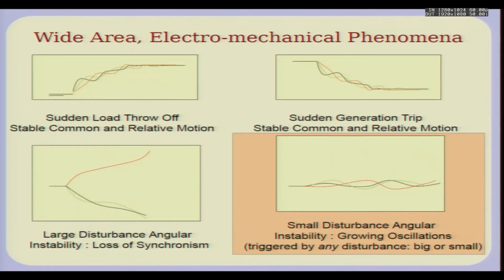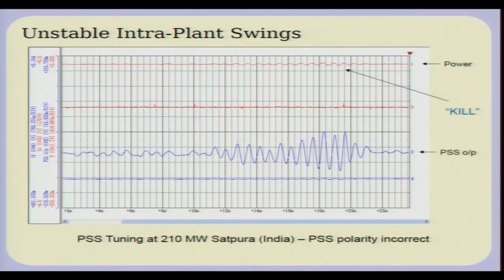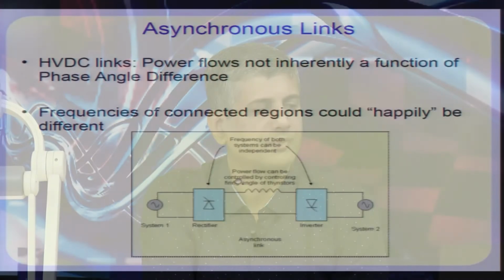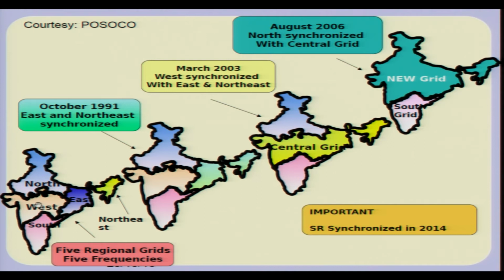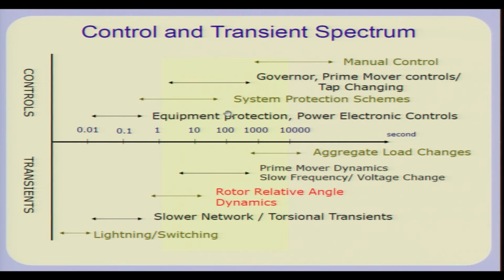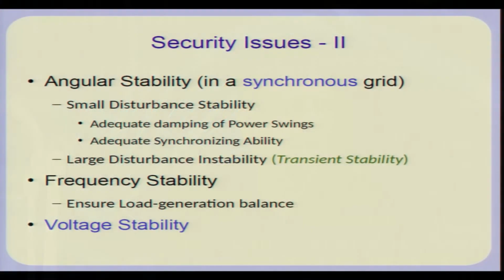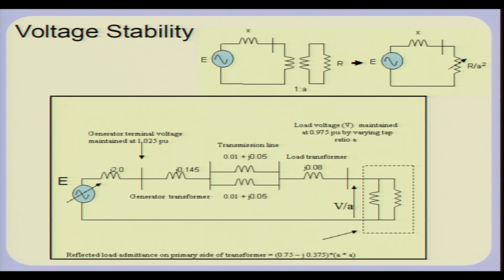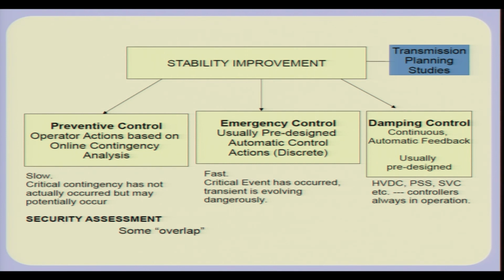Arpit Prof AK L24